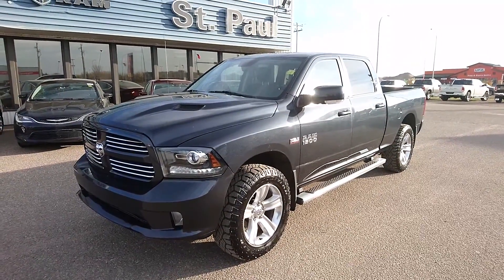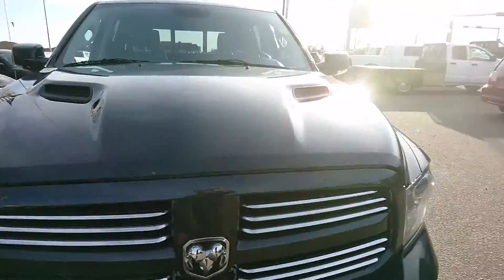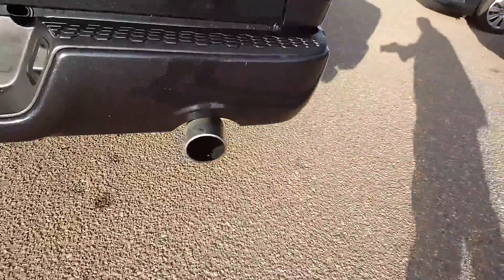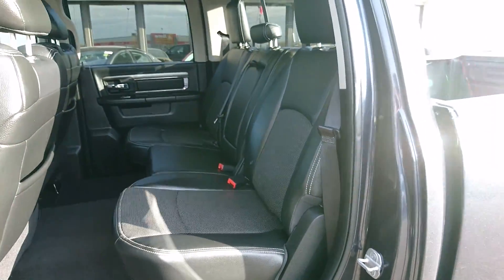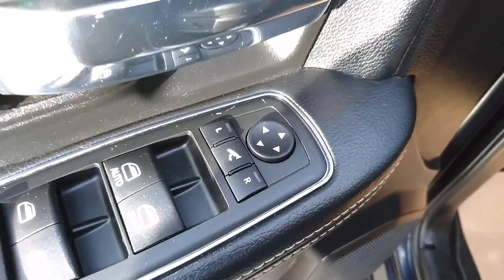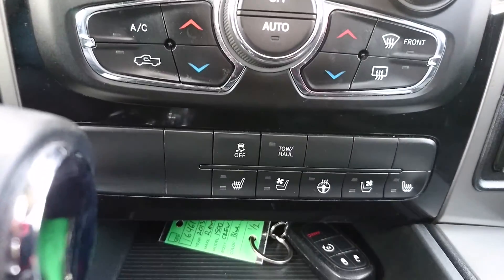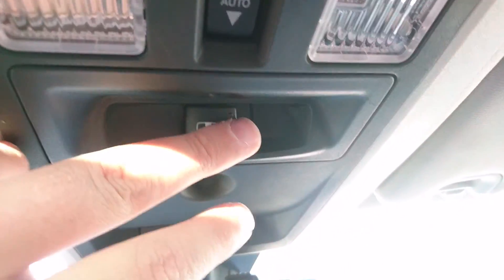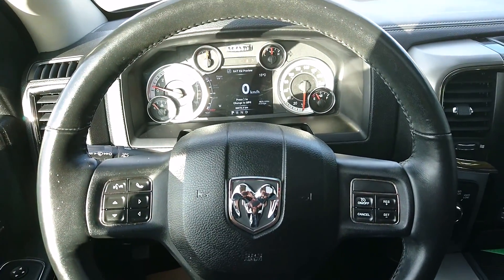Copy of 2013 Ram 1500 Sport crewcab 4X4 HEMI STK16461B walk around St Paul Dodge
Hi,

Here is our walk around video for our 2013 Ram 1500 sport.